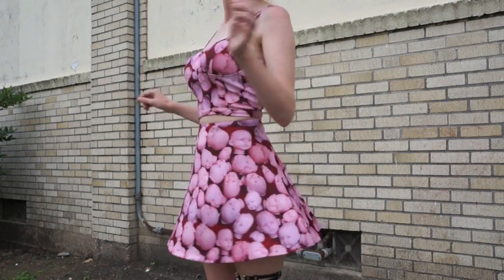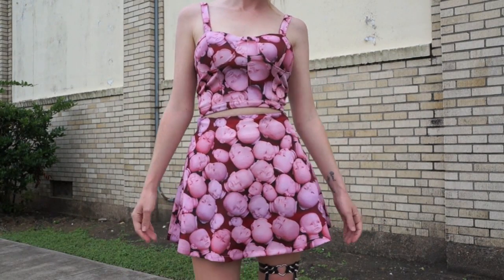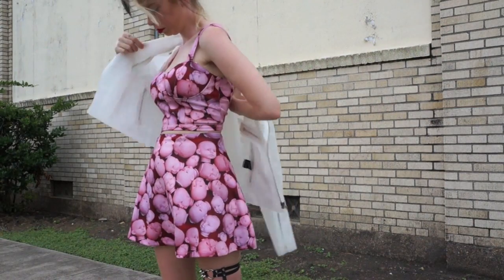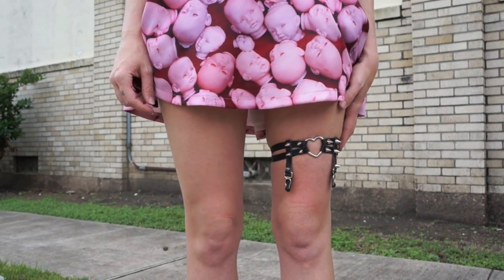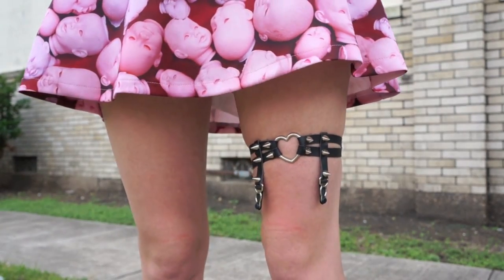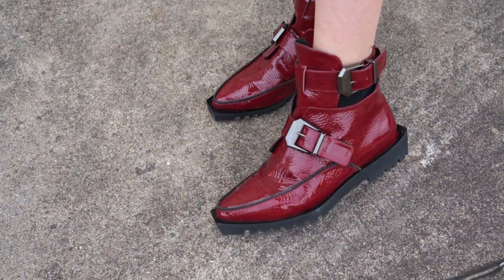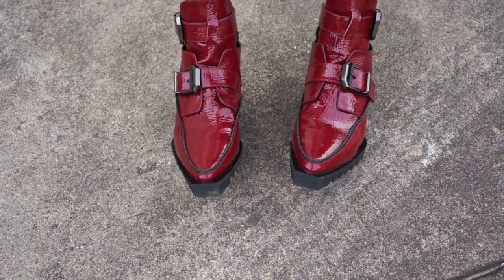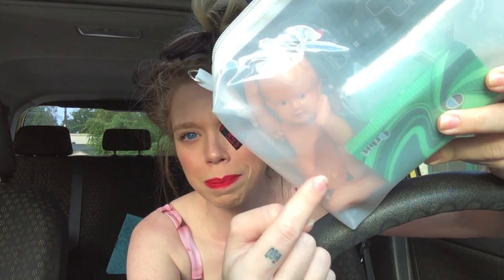OOTD- CREEPY DOLLS!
SWAMP FAMILY TEA CUPS ARE BACK!

WANNA SEND ME MAIL?  SEND IT HERE!:
GRAV3YARDGIRL
PEARLAND, TEXAS
77588

FTC- I am not being paid by any of the mentioned companies or designers to make this video. All items provided by their respective vendors.